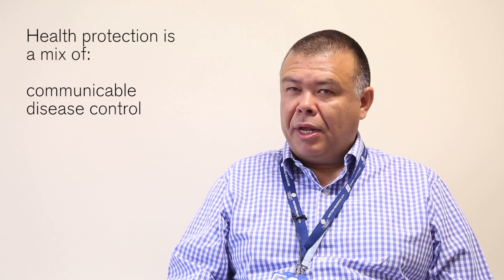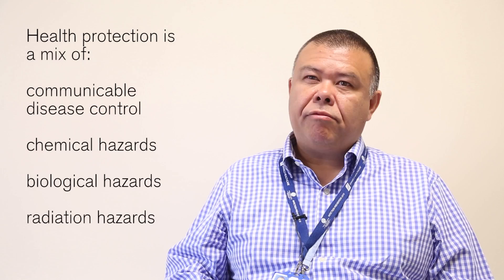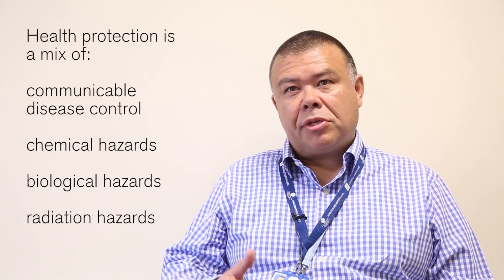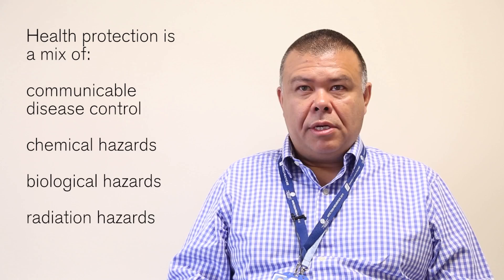Jonathan Van Tam lecturer of Health Protection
A short video of lecturer Jonathan Van Tam introducing his module Health Protection&nbsp;for the Master of Public Health and Master of Public Health (International Health) course.&nbsp;Filmed and edited by Alex Wilkinson of Wilkinson Photography.